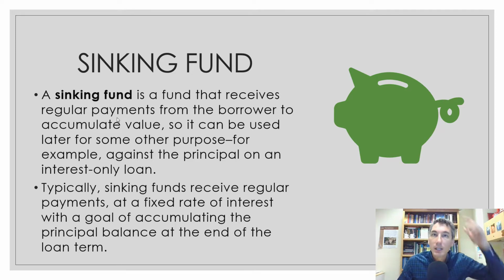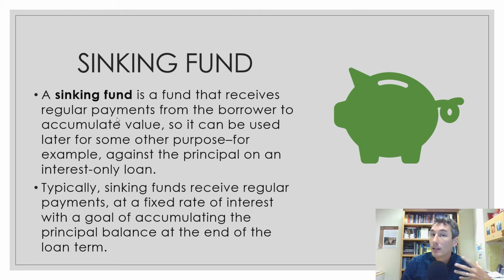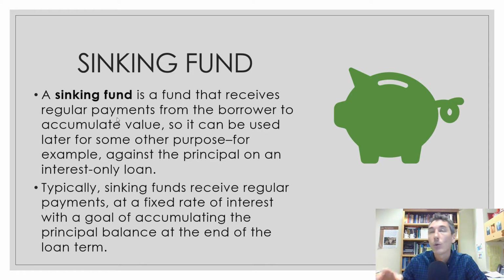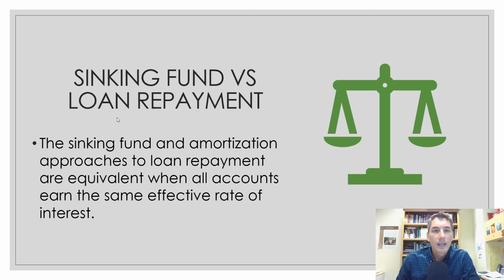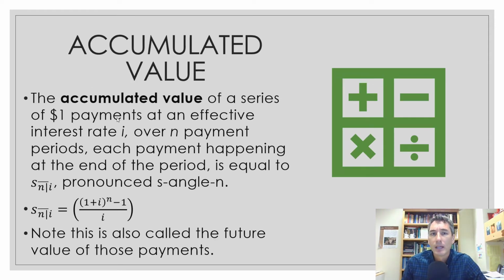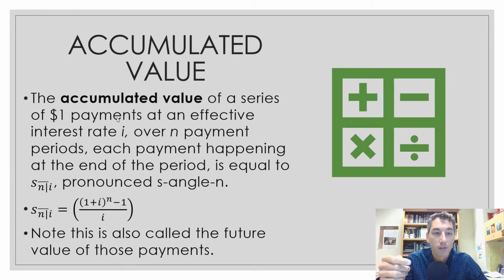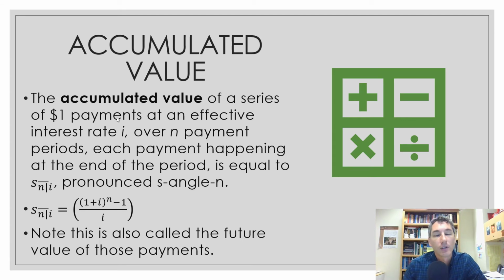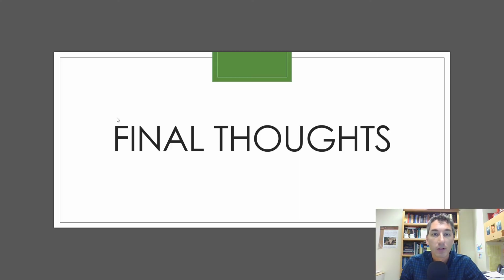Financial Mathematics 2.3: Sinking Funds